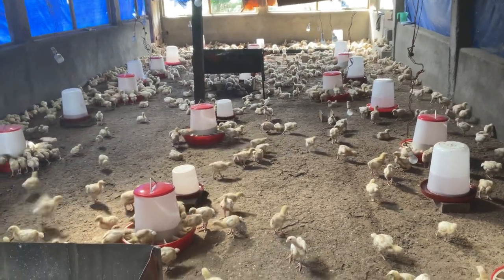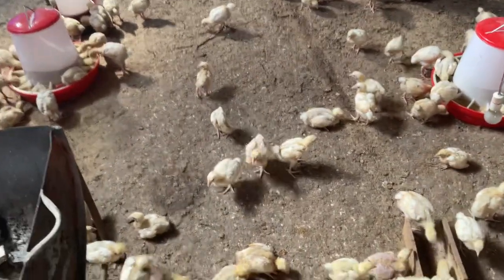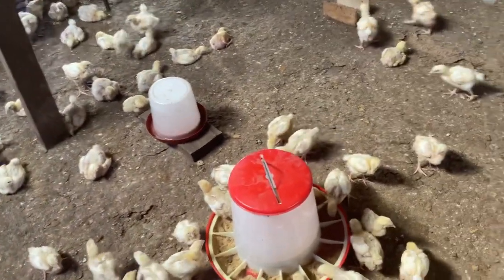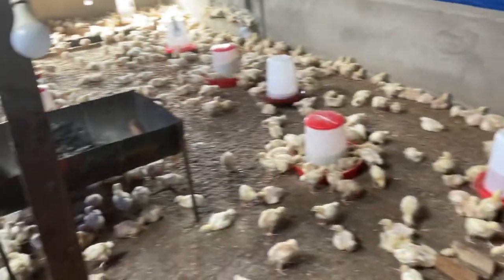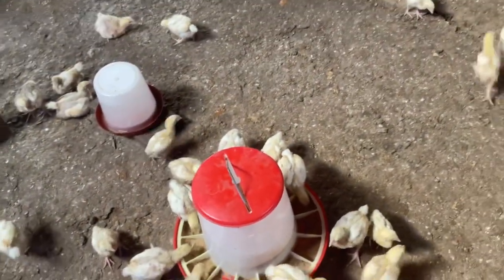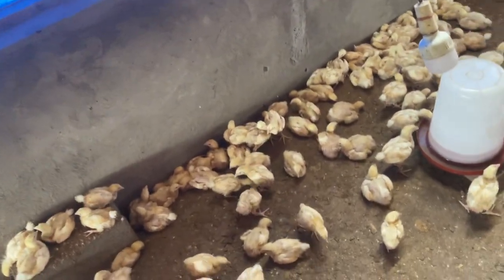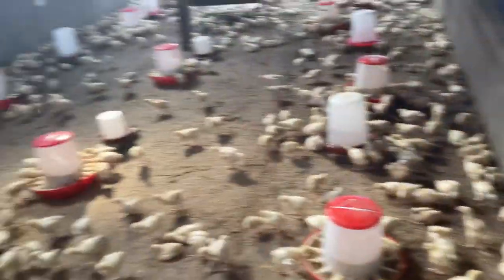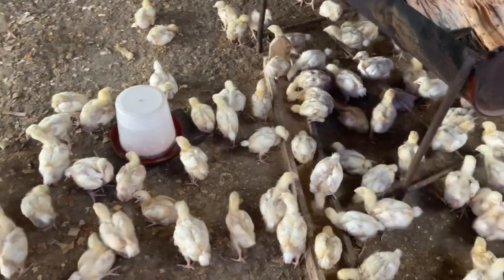Broilers Chicken Farming Uniformity. How To Achieve Uniformity. Profitable Tips.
Welcome to FarmAfric your one-stop channel where I will share my daily Farm activities, tips, experience, and strategies to help you in your own poultryfarming.

Please watch these👇videos below to see how I started…